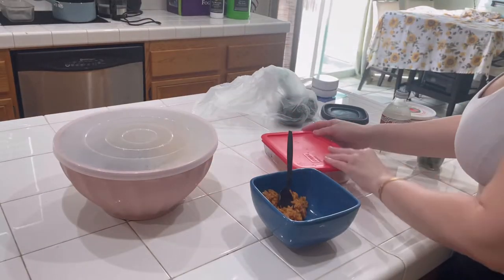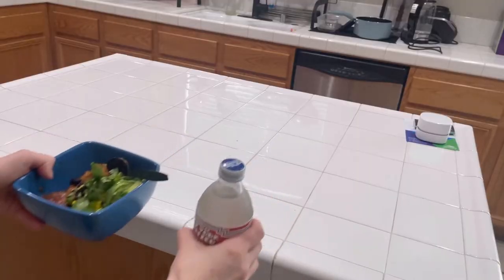Cleaning In My Corset + Making Apple Cider & Apple Sauce | Vlogtober Day 13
⟡ I clean in my corset, make apple cider and apple sauce, and MUCH more...
⟡ I am wearing my CS-426 pink satin longline underbust with hip ties from Orchard Corset